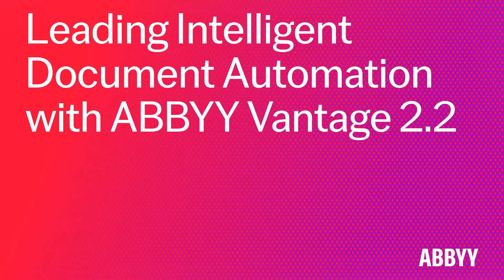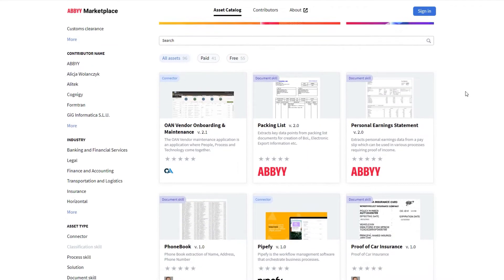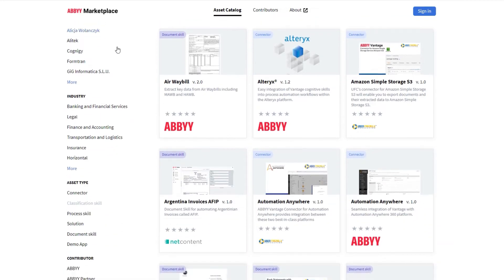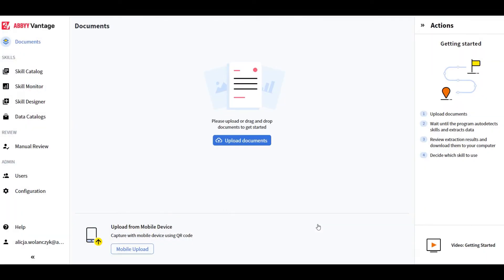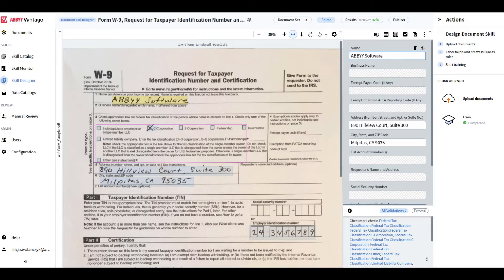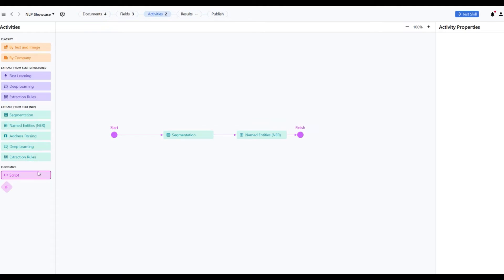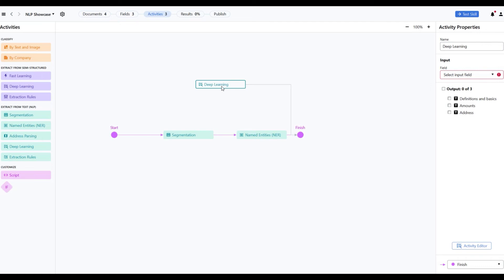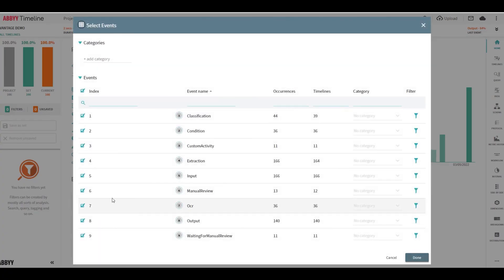Leading Intelligent Document Automation with Vantage 2.2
Learn more about the highlights of ABBYY Vantage 2.2:
- new document skills (remittance advice, personal earnings statement, utility bills, bank statement)
- new ID reading skill
- new high-quality extraction and processing of handwritten text
- additional document processing activities in the advanced skill designer
- new deep learning activity for neural net training
- new scripting activity for advanced users
-enhanced skill monitoring
... and more!